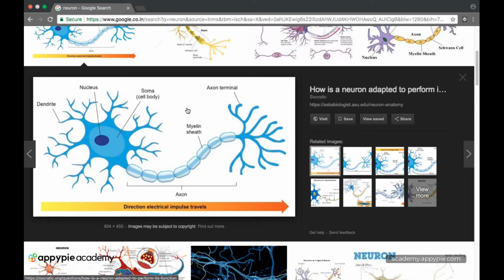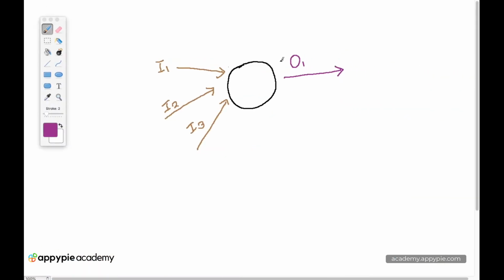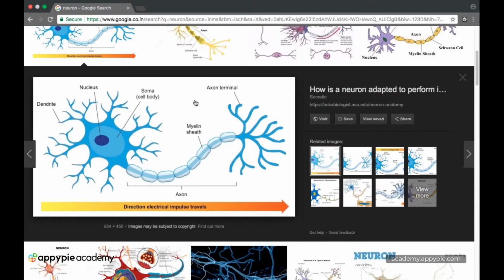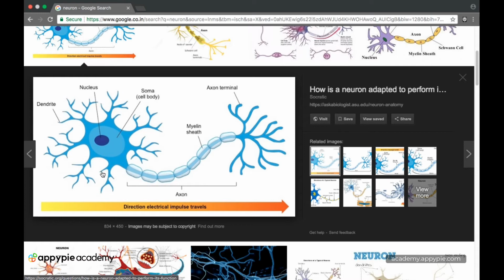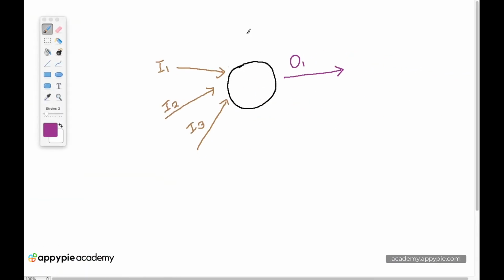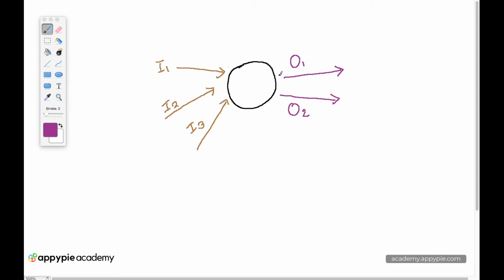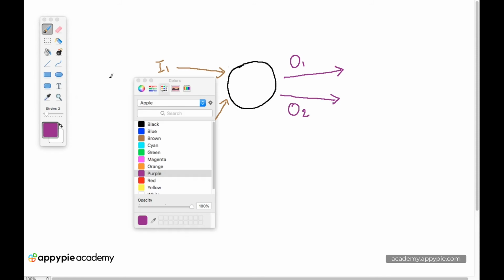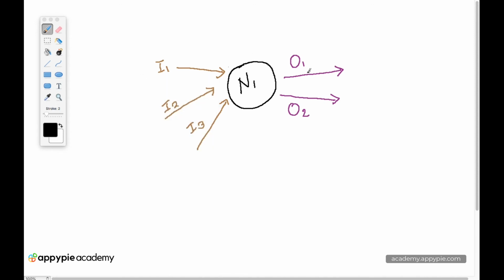What are Neurons? : Lesson 31